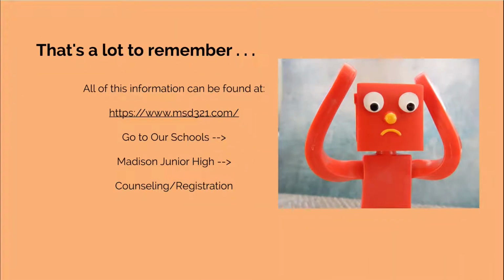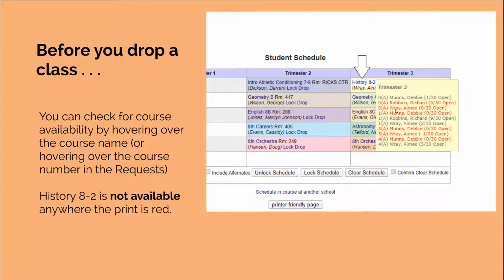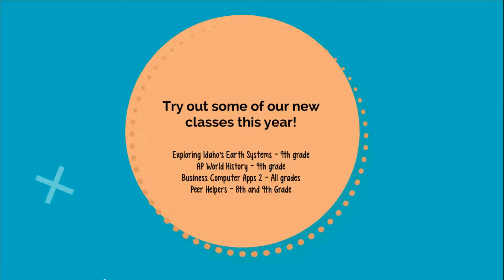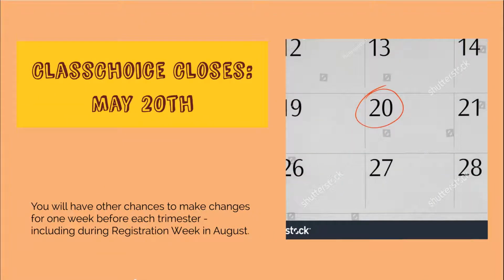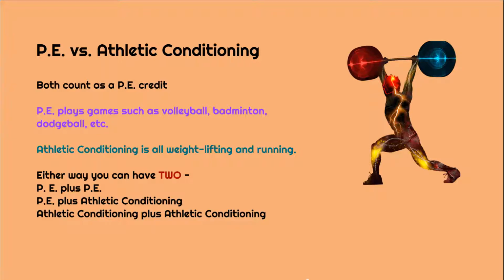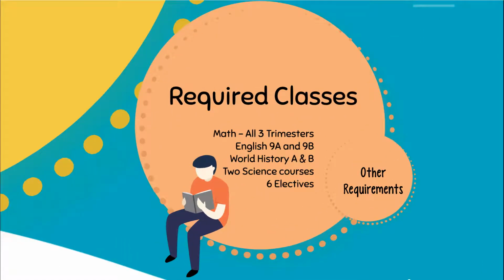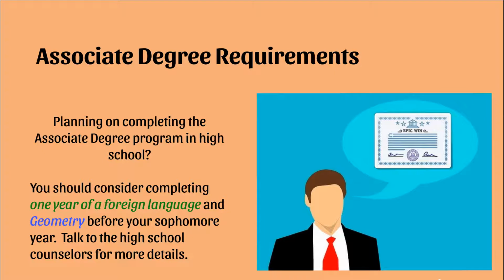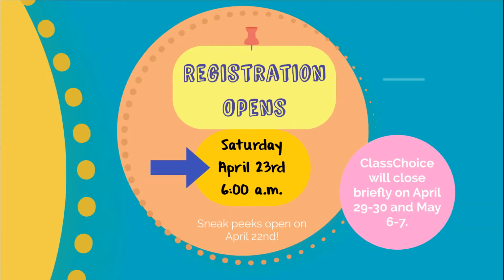8th and 9th Registration Video